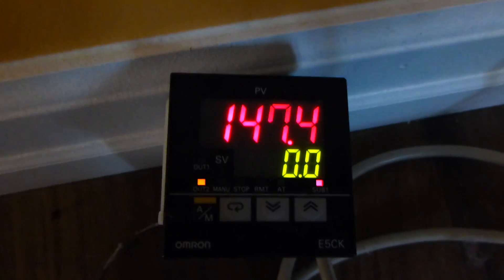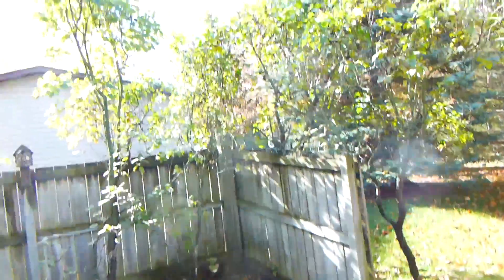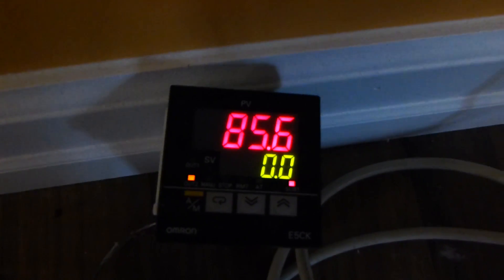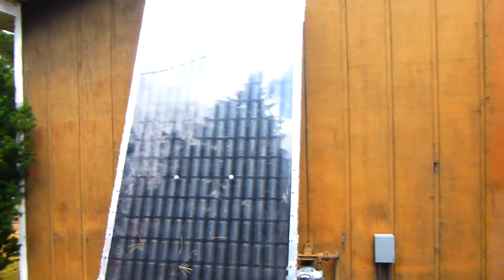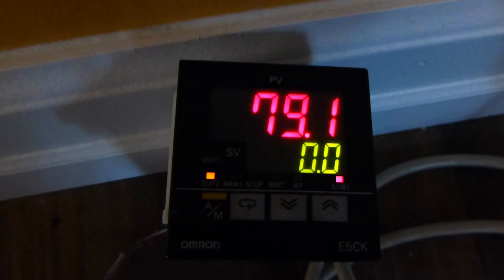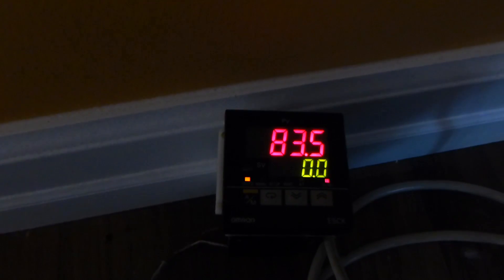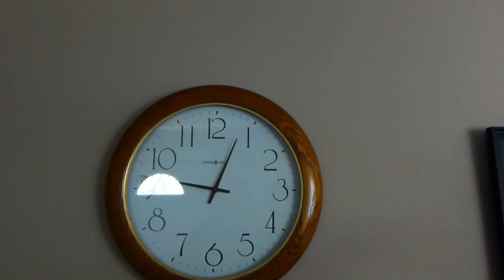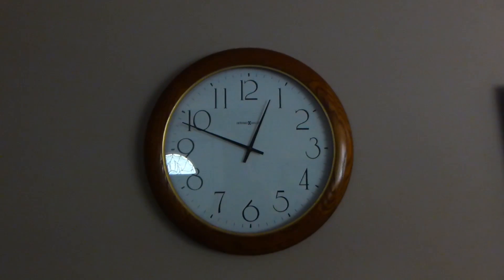Cloudy Day Solar Can Air Heater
This video was taken on 10/25/13 I was trying to show how long the collector would run after the clouds covered the sun and how long it would take to start back up. The collectors fan is controlled by a snap switch that turns the fan on when the temperature inside the collector reaches 110f and shuts the fan off if the collector cools below 90f. The collector is 7ft tall by 42in wide 24.5sqft. It has 240 cans with 6 internal fins cut into the bottom of each can. The collector has a 4in input and output and a 4in fan rated at 110cfm there is no speed control for the fan the collector output airspeed is about 8mph. The collector box is made with 4in metal studs and steel siding for the back and has 1/8in polycarbonate glazing with a 1/4in of Reflect X insulation. The outside ambient temp. was about  35f. The collector ran for 10 minutes after the clouds covered the sun and it took 5 minutes to start back up after the sun came back out of the clouds.